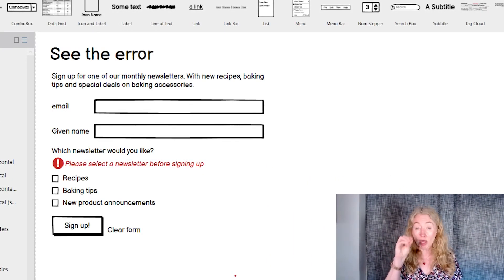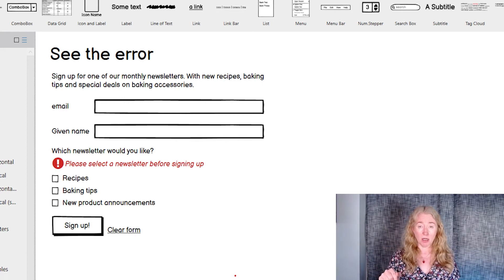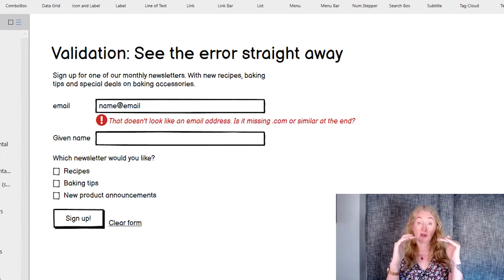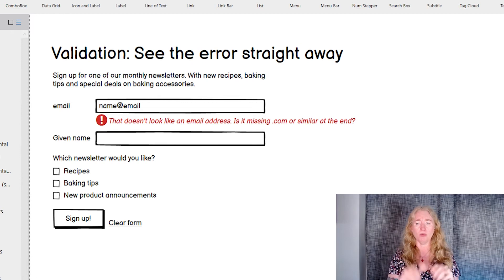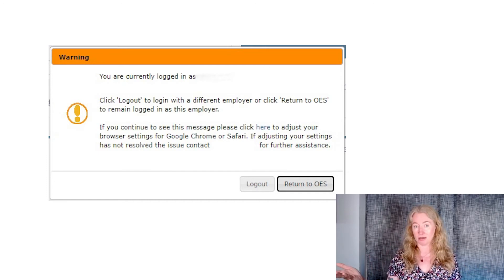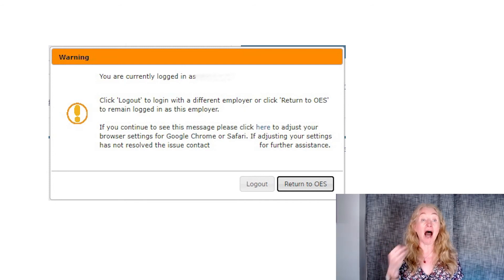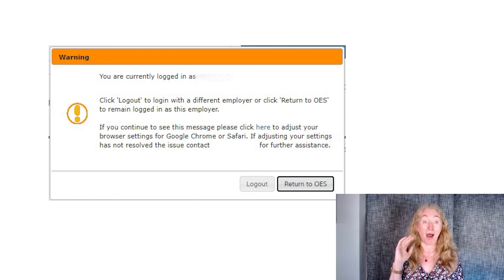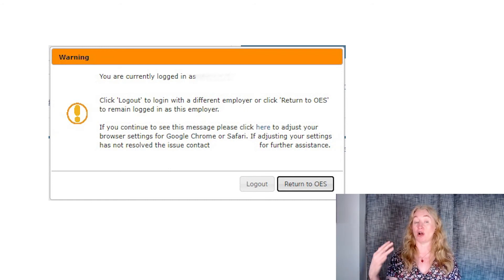UI Design Essentials: Managing Errors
The main rules about error management are:
1. Help people avoid errors in the first place.
2. Make sure they see the error and know that something wrong has happened.
3. Explain what went wrong and add instructions on how to recover from the error.

0:00 Managing Errors
1:44 Avoiding error
2:21 Seeing error
3:51 Recovering from error
4:47 Summary